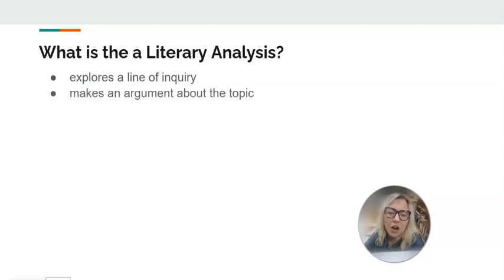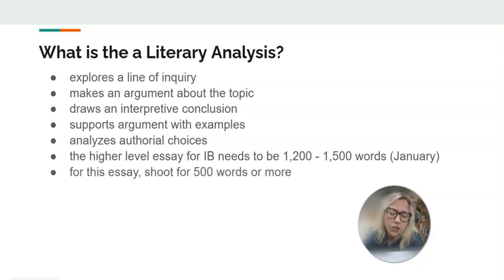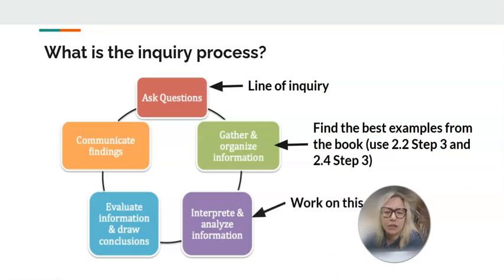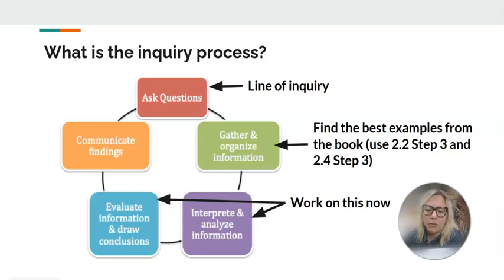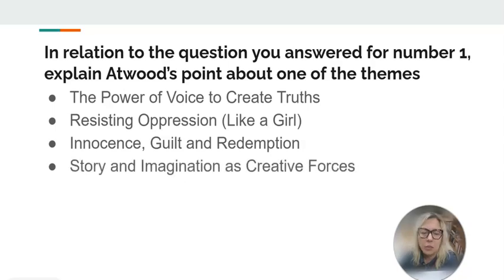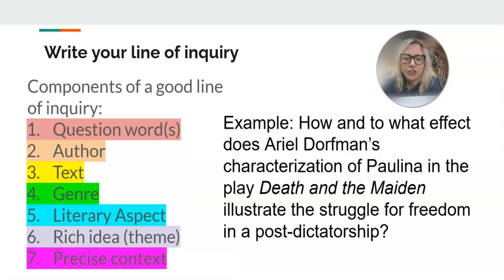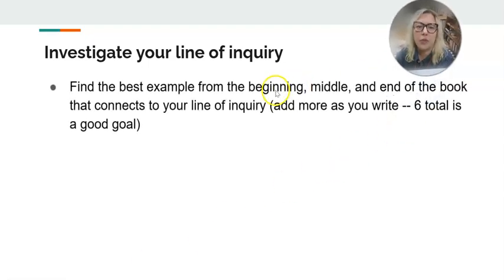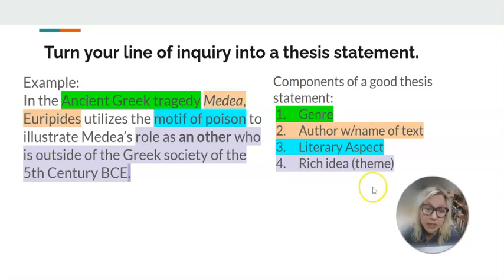2.5 Step 3 Video: Planning your Literary Analysis on The Handmaid's Tale